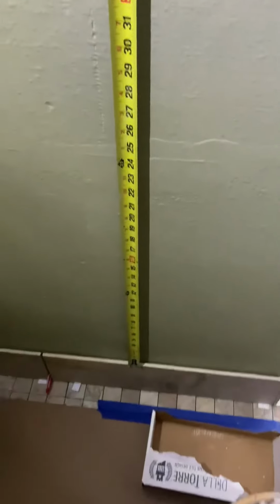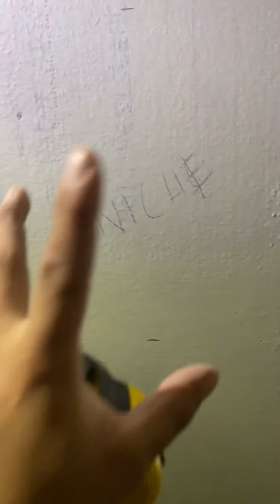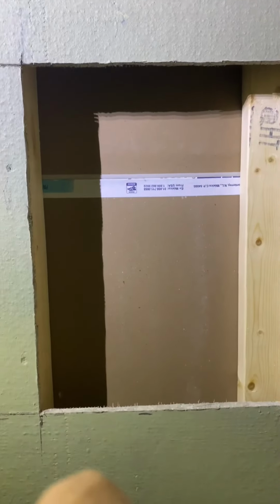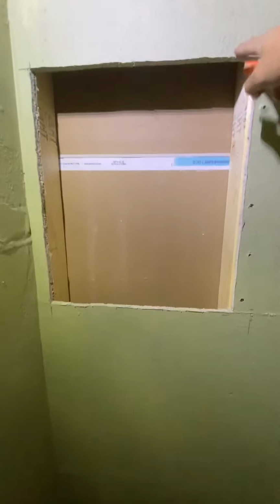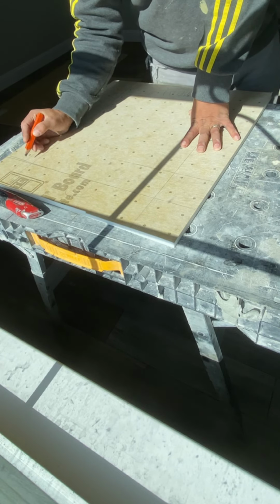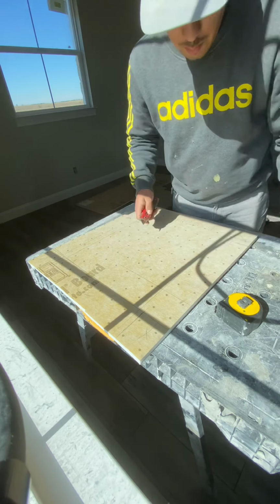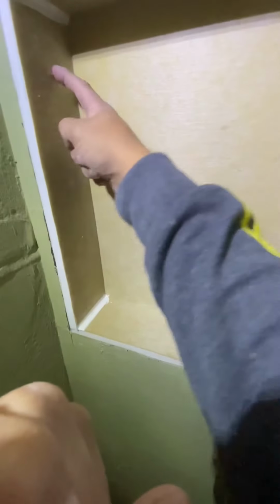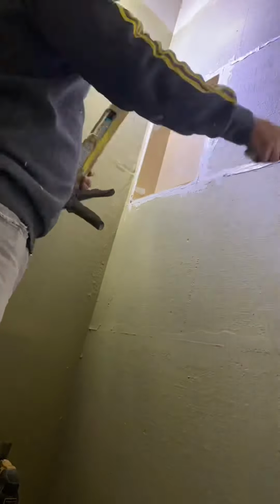Adding a niche to a shower with foam board Tutorial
It takes some math to figure out but it comes out great and leak free